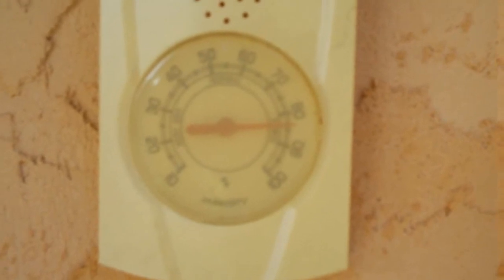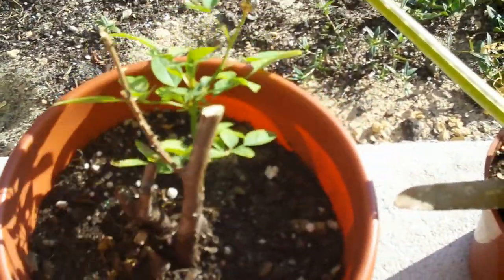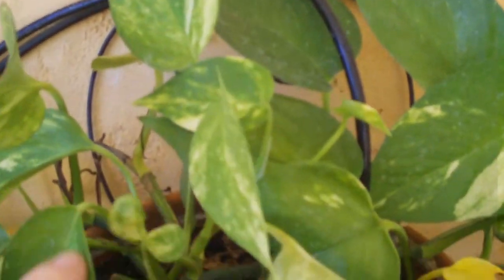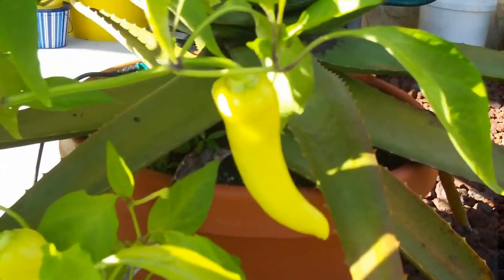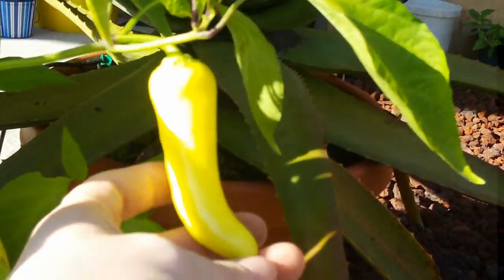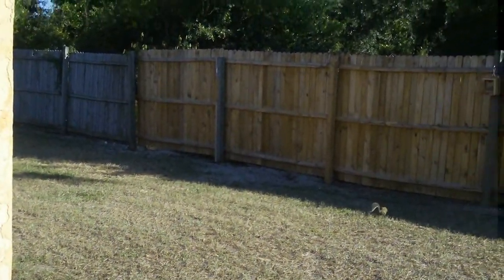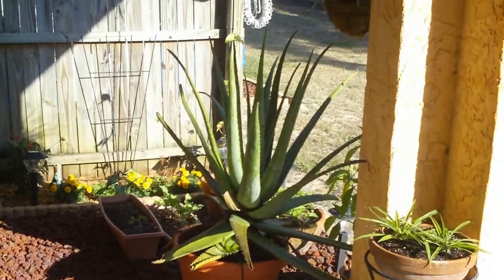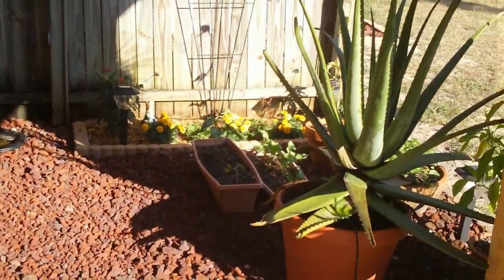Belated part 2!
Another attempt, the Youtubes has been acting wonky. Be sure to watch part one, "Squirrels ate my neighbors" as it leads directly into this video. Thanks for subbing!